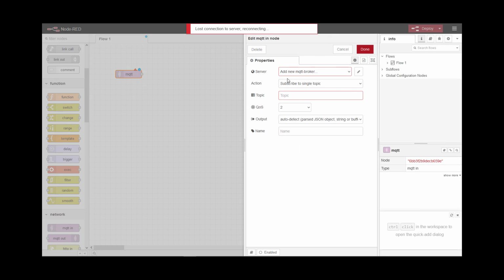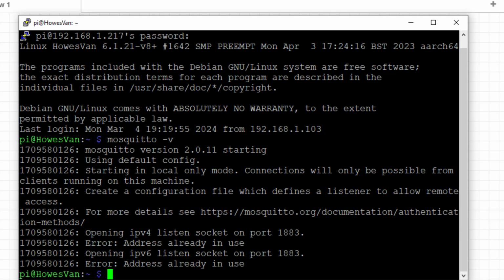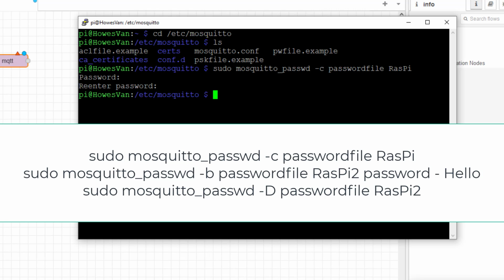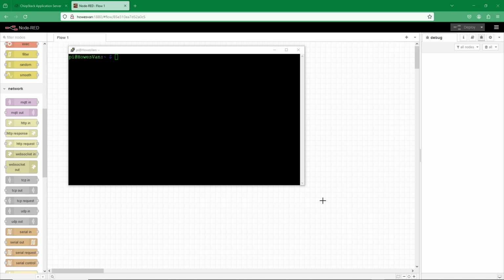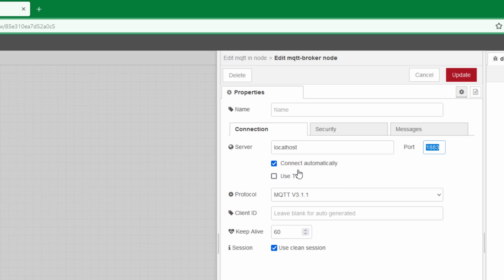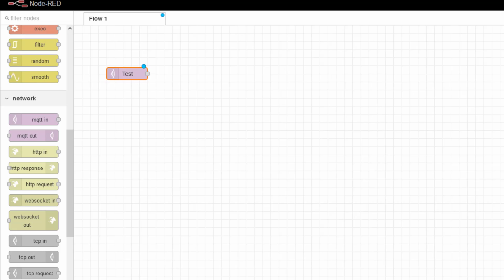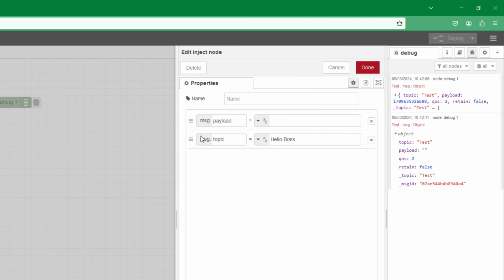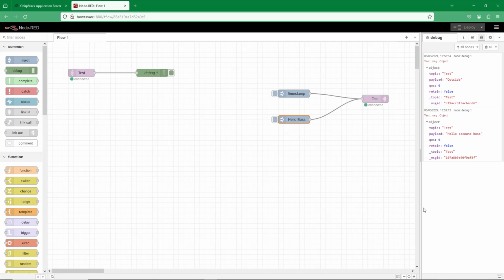How to install MQTT Mosquitto and test with Node Red on Linux OS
This video demonstrates how to install a MQTT broker (Mosquitto) on a Raspberry PI.  The connectivity is tested with Node Red standard MQTT nodes and also external connectivity using MQTT explorer.  It also demonstrates how to fix unexpected Port 1883 busy feature, discovered during the installing of Mosquitto.

Video Contents
0:00 Intro
0:53 Installing Mosquitto - Getting ready
1:42 Installing Mosquitto
2:00  Installing Mosquitto - Port busy error
3:38  Installing Mosquitto - Setting user & password
6:06  Installing Mosquitto - auto start
6:22 Using MQTT with Node Red
11:43 Test using MQTT Explorer

Help...
sudo apt-get install mosquitto
mosquitto -v

Settin Password
cd /etc/mosquitto
sudo mosquitto_passwd -c passwordfile RasPi
sudo mosquitto_passwd -b passwordfile RasPi2 password - Hello
sudo mosquitto_passwd -D passwordfile RasPi2

cd /etc/mosquitto
sudo nano mosquitto.conf

Changes to mosquitto.conf file.
listener 1883

Enabling Password
allow_anonymous false
password_file /etc/mosquitto/passwordfile

Enabling autostart
sudo systemctl enable mosquitto.service